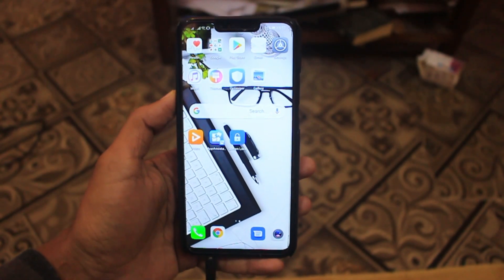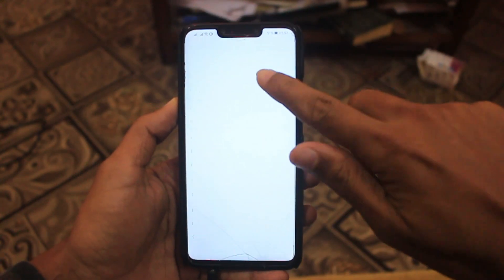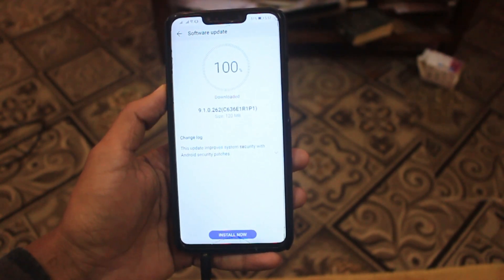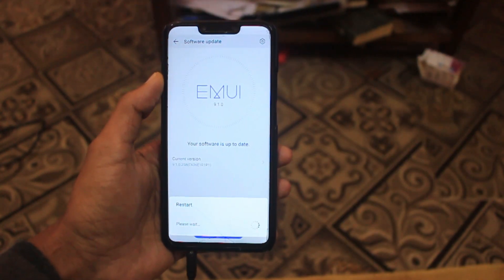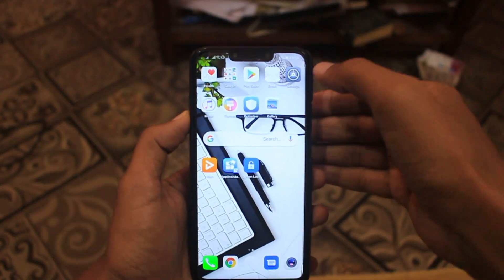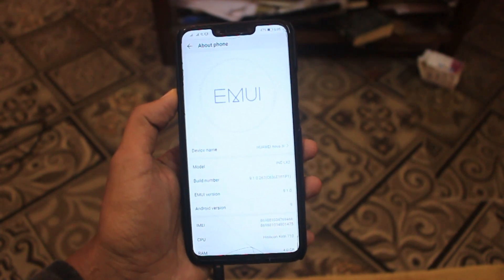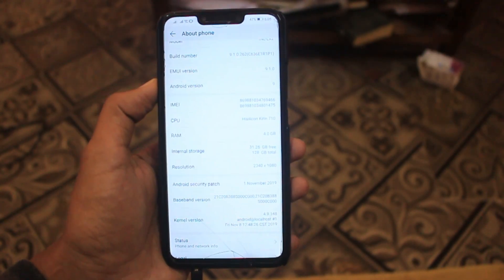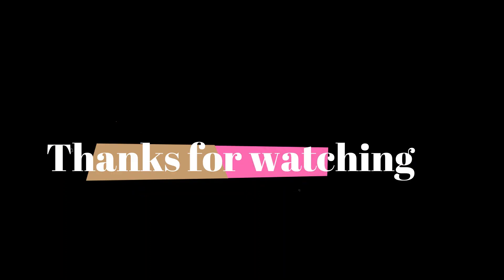Huawei nova 3i Software update | EMUI 9.1.0.262 update features | November update | 2019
Hello and namaste to all welcome to SRG channel, this is the new software update for huawei nova 3i and also called as EMUI 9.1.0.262

There is new security update of november for huawei nova 3i and there is no new extra changes for this time.